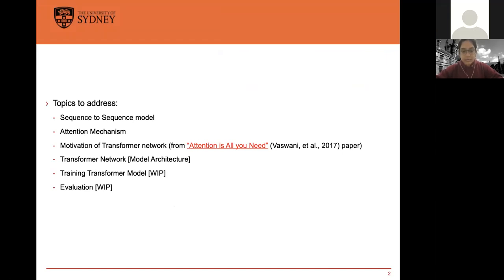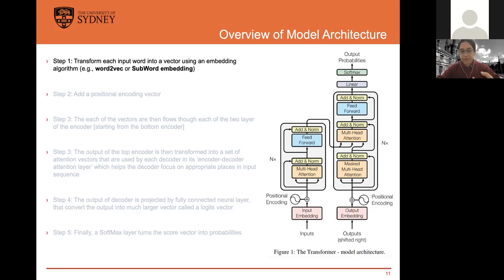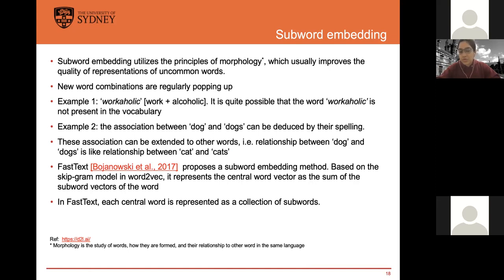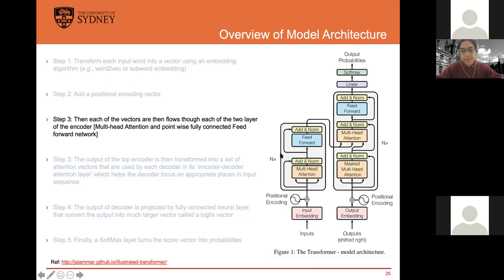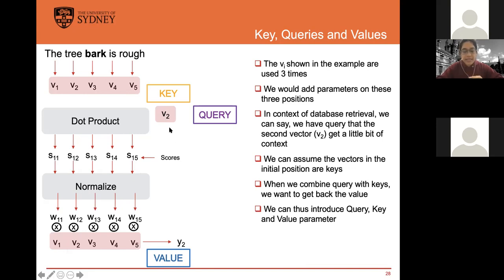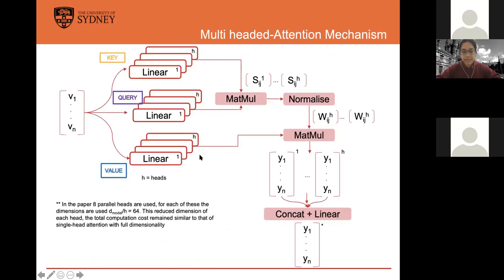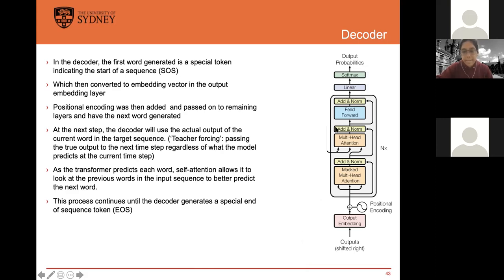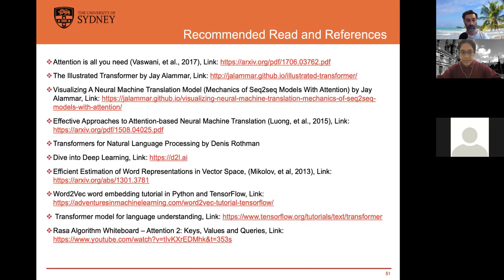Architecture of Transformers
My Master of Data Science student explains in details intuition for her usage of transformers in her capstone project.